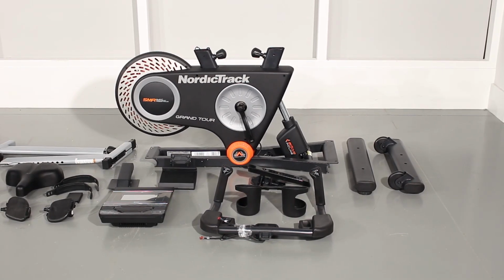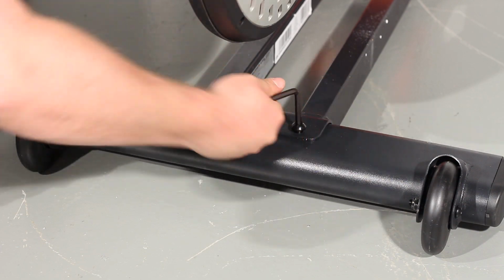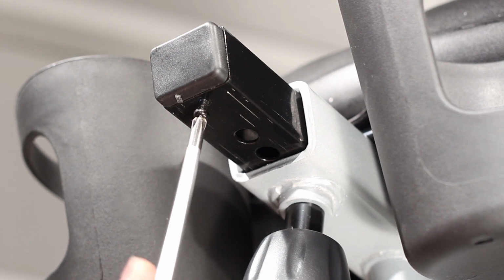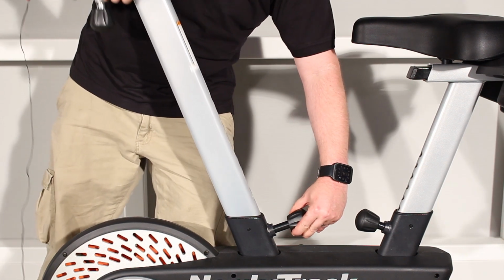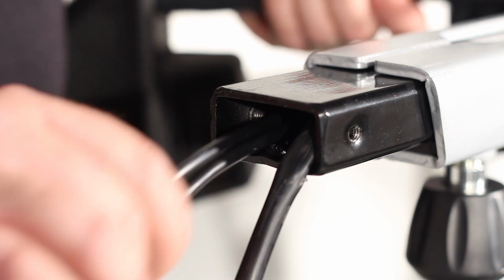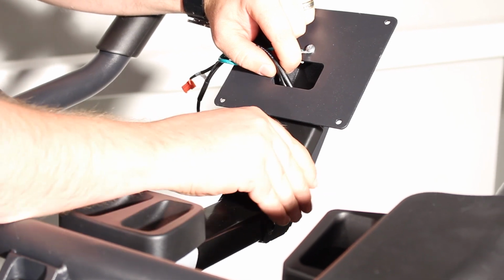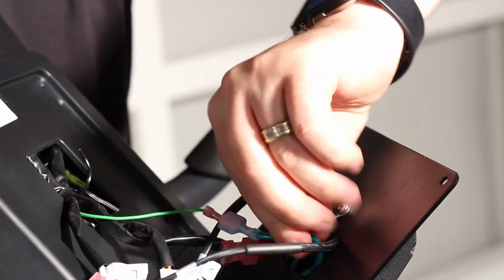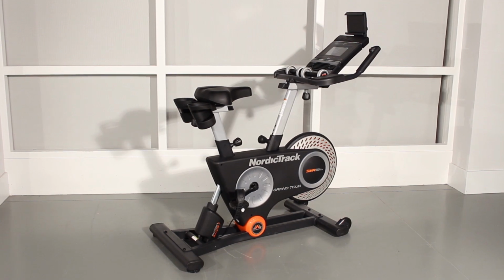NordicTrack Grand Tour Bike Assembly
The Grand Tour is a NordicTrack favorite because it gives you a great biking experience! But, before you can start biking across Paris and Greece, you've got to assemble your bike. Follow our short, instructional video so you can start exercising all over the world with our elite personal trainers. Remember, they control your resistance and incline in real-time, so all you have to do is give 100% to every session.

Let us be the first to welcome you to the NordicTrack Family.

► Learn more about our top home fitness products--we have something for every body:

NordicTrack knows how to provide premium personal training at home because we’ve been perfecting it for years. Every treadmill, exercise bike, elliptical, or rower we create transforms how you experience fitness from the feel of the treadmill cushion to tracking apps that sync with your machine and extraordinary personal training programs created by the top trainers in the business. Our iFit experience is something special, and we want you to experience it everyday.